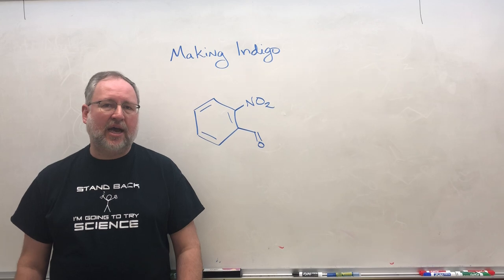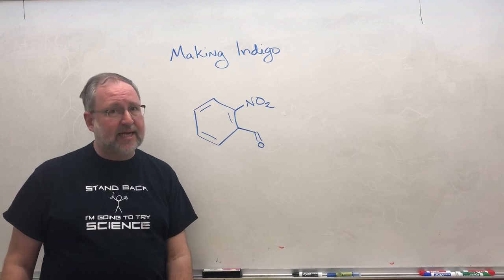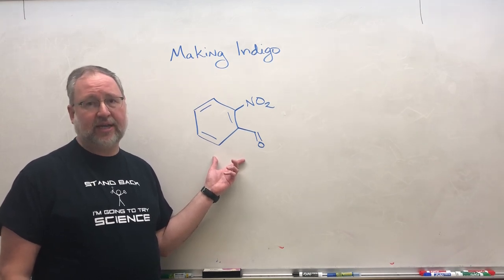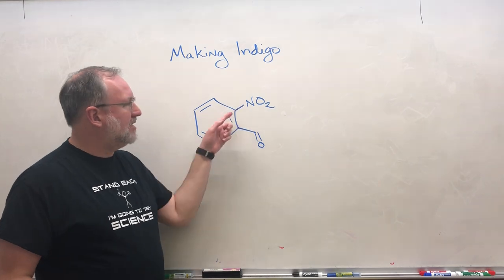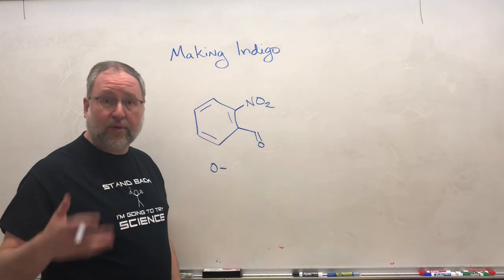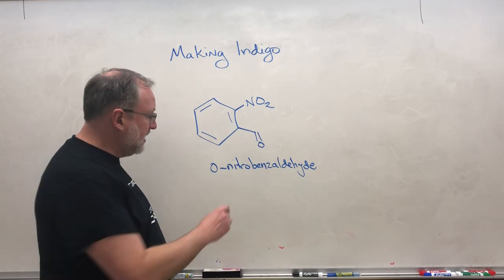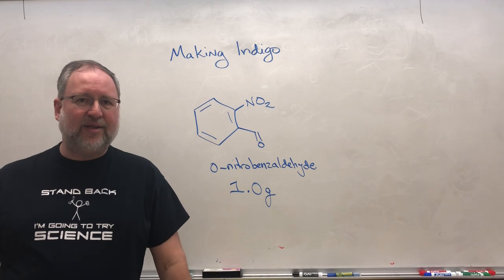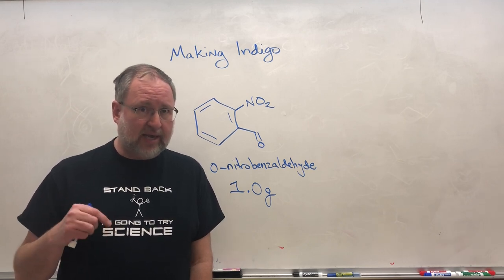Making Indigo Research Prompt